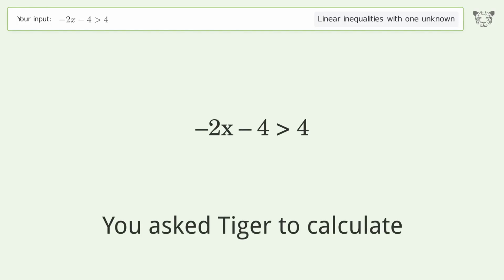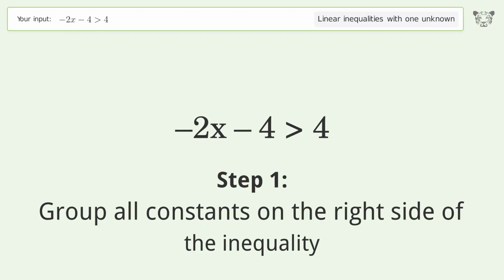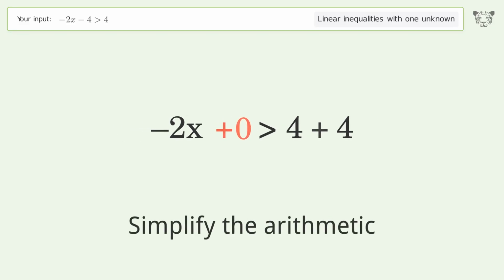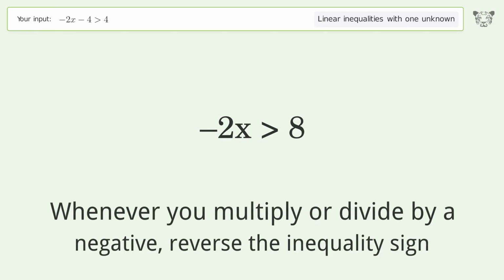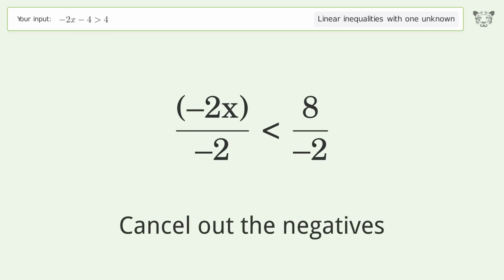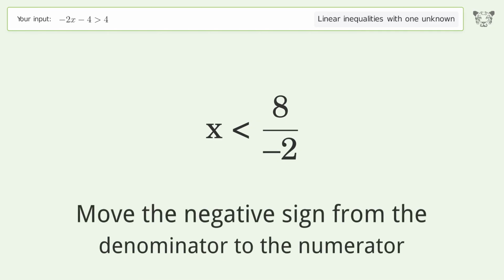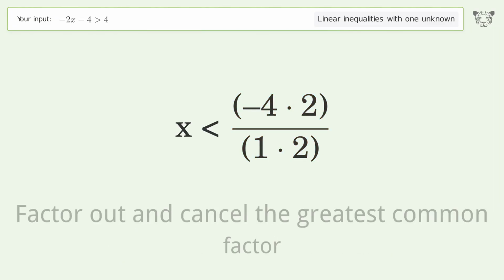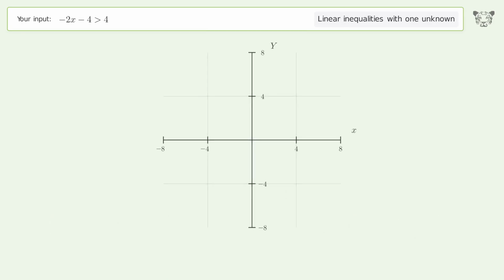-2x-4 greater than 4 - Solve linear inequalities with one unknown